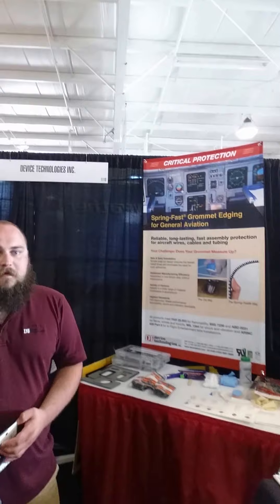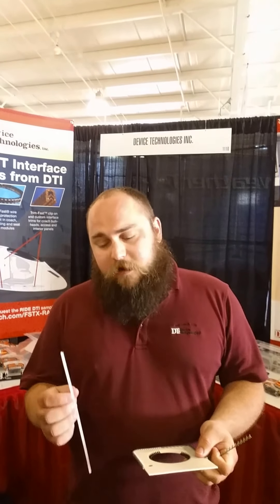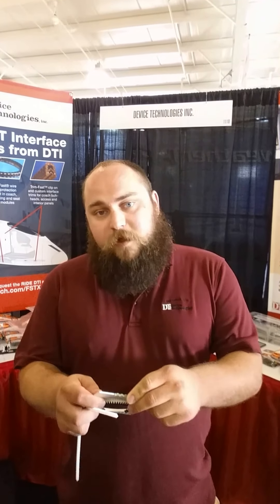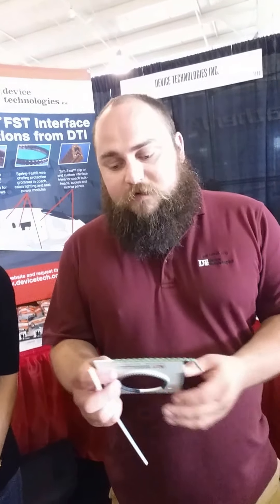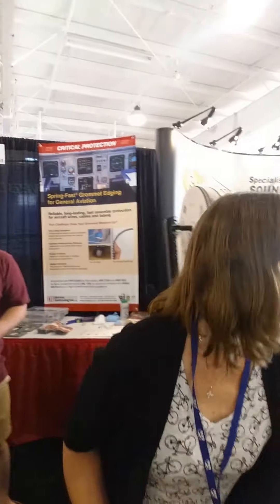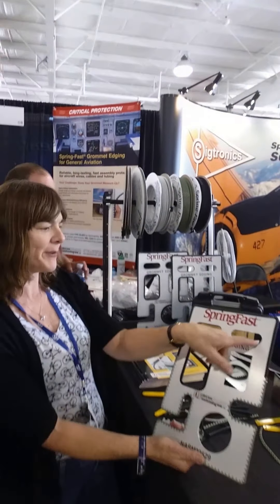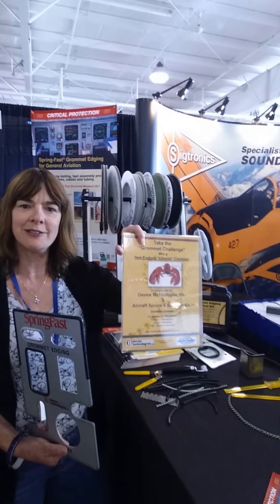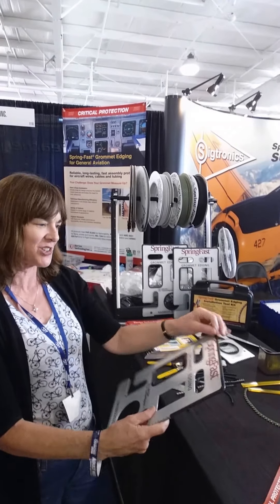Oshkosh Airshow The Grommet Edging Challenge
Device Technologies @ the Oshkosh Airshow.  Spring-Fast grommet edging helps you fly safely and at a lower cost.

The Device Technologies team shows how much better the Spring-fast grommet system is than plastic grommets and adhesive.  The "Does Your Grommet Measure Up?" challenge shows how fast these grommets install on practically any opening or edge.  Faster also translates to lower total install costs.  49% at a $60 labor rate.

We help you maintain or assemble your plane (or planes) with the best grommet edging that not only installs faster but also costs less to install